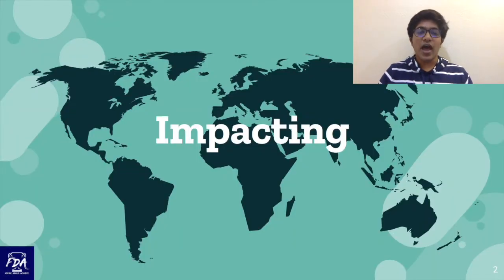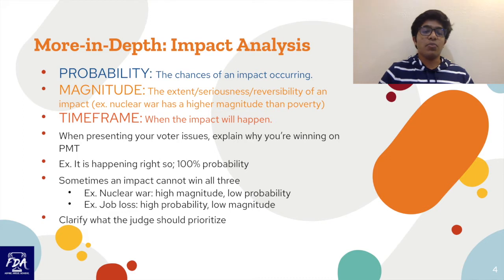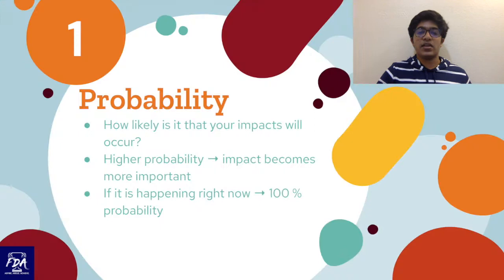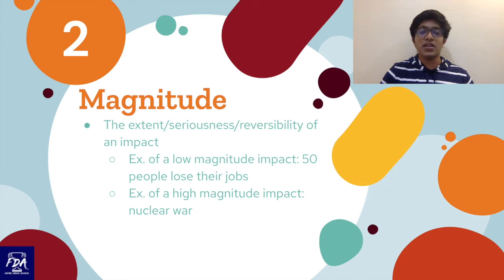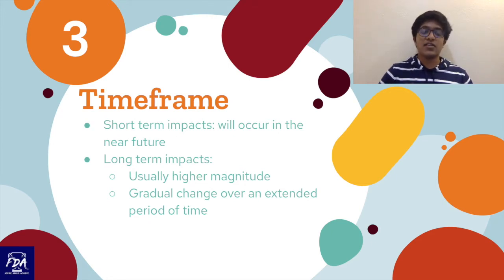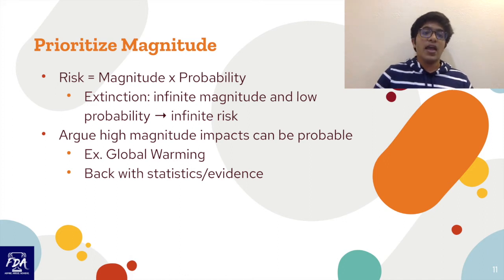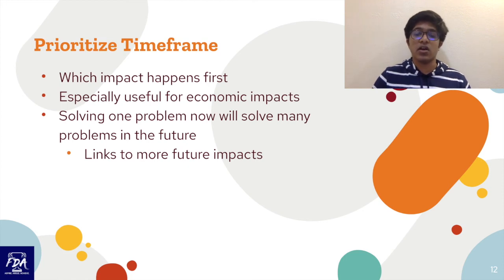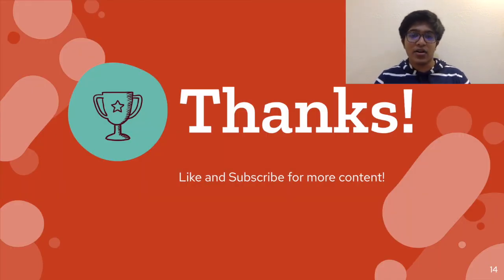2. Impact Calculus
This video covers everything you need to know about Impact Calculus, and is the 2nd video in the  Advanced Techniques playlist! LINK TO THE PLAYLIST THIS VIDEO IS PART OF:
This content includes worksheets, powerpoints, and more!

Fremont Debate Academy (FDA) is on a mission to create a debate & civics program in every school and every district across the world.

FDA’s curriculum is being taught in elementary and middle schools across the world!

If you’re interested in Fremont Debate Academy and our mission, check out our